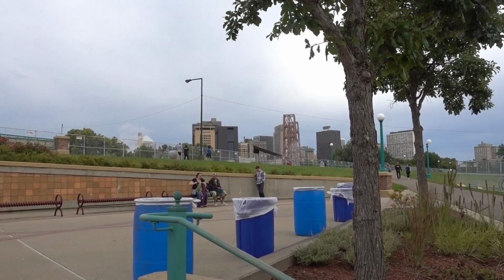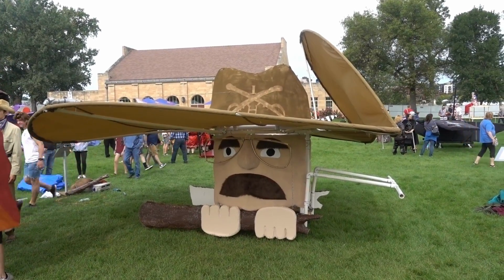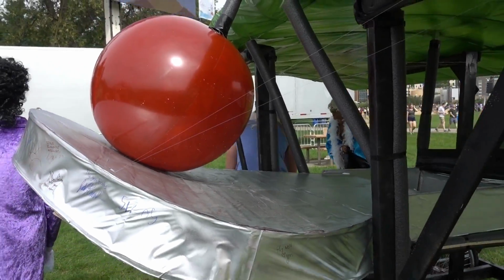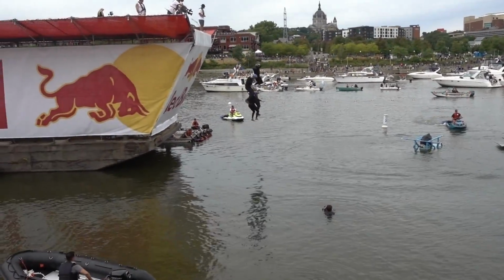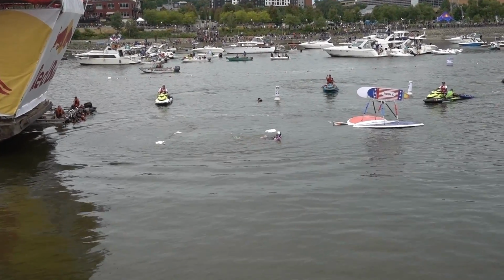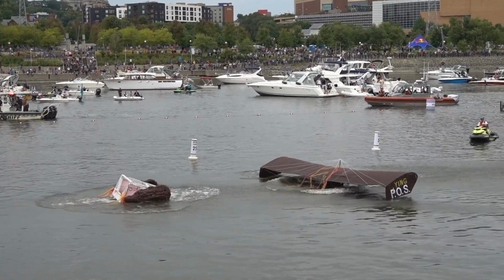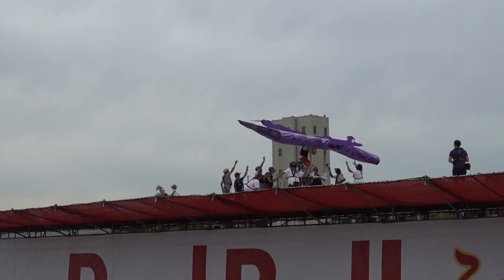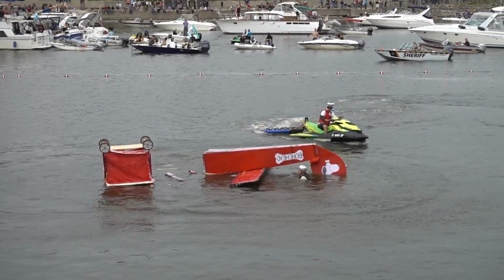2019 Red Bull Flugtag Event In St Paul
Today we get to check out the Red Bull Flugtag event held on Harriet Island in St. Paul.  This is one of the craziest things I've ever seen and this event will show how to fall 30 feet into the Mississippi in the most fun way possible.